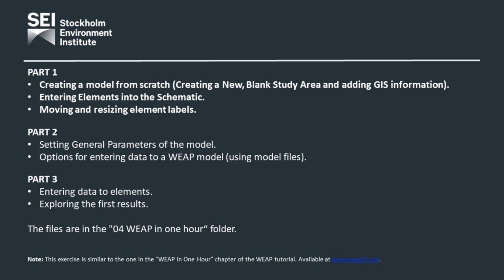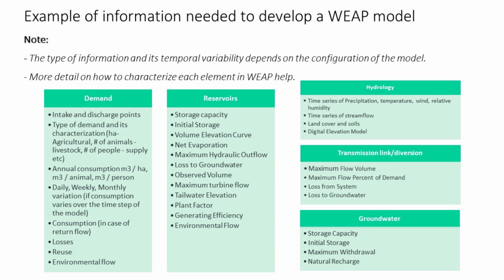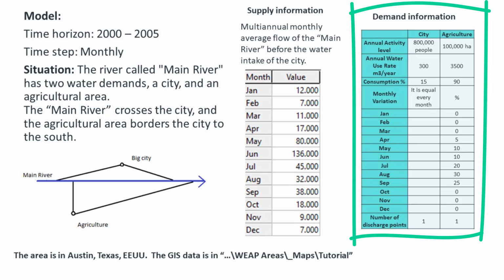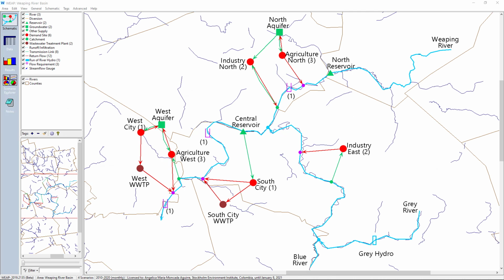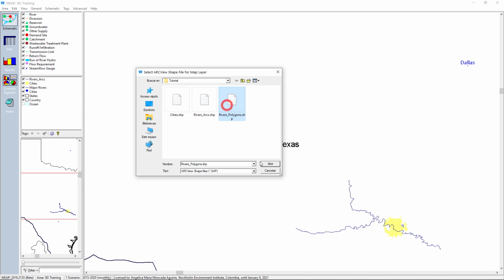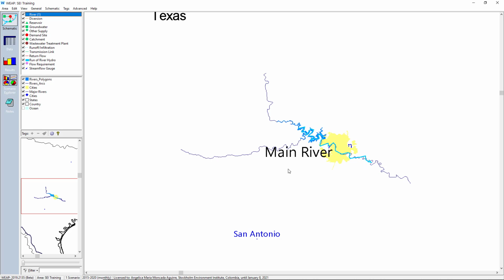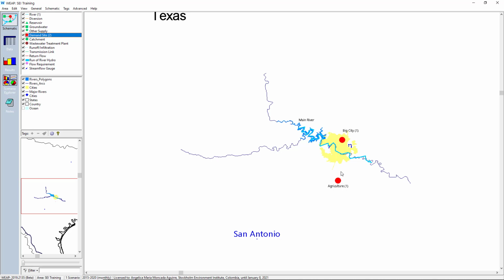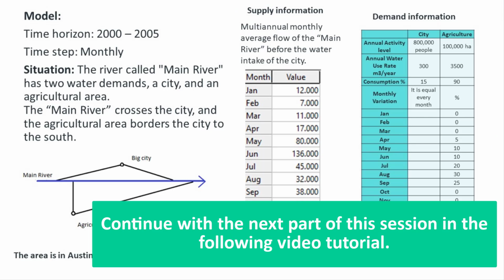WEAP Tutorial 04.1 - WEAP in one hour